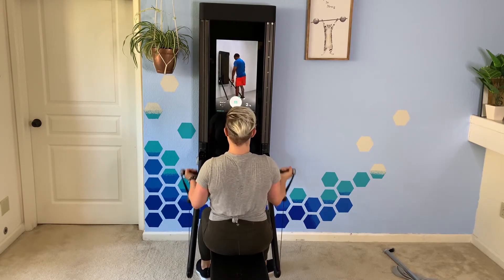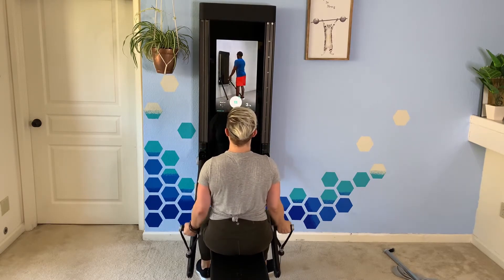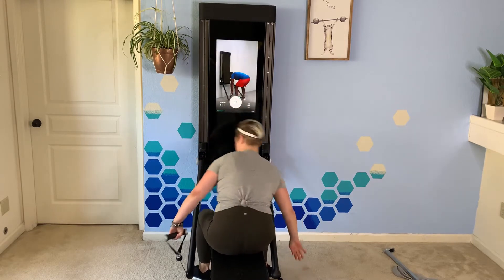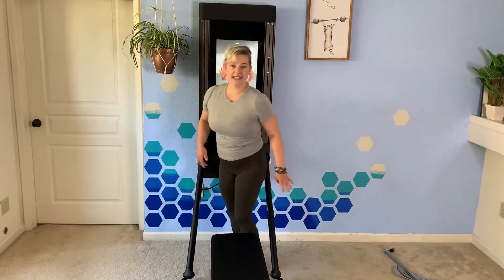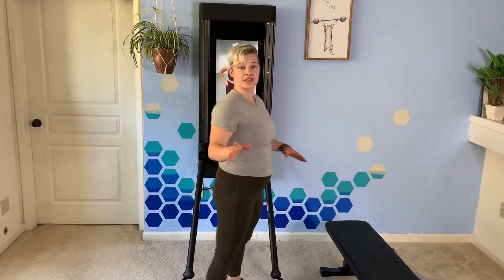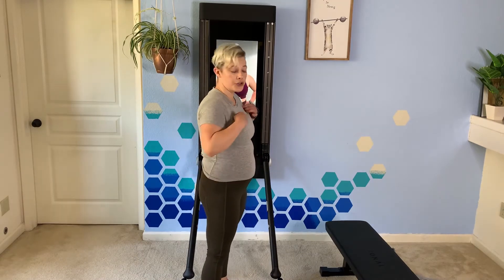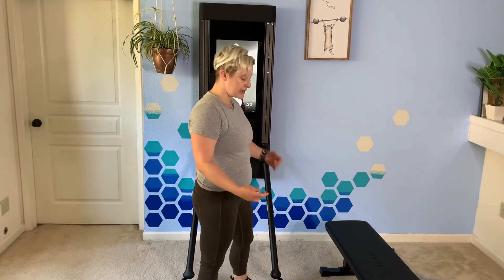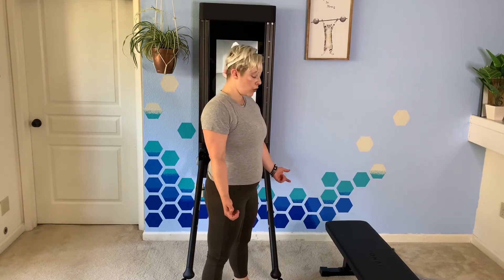Tonal Building Basics Day 3 Bicep Curl Modifications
I'm Coach Natalie with another Tonal Modification on an exercise we all can do at home... with weights or as a body weight only exercise! The Bicep Curl is part of Day 3 of my Building Basics series and today we'll look as some great modifications! Thanks for joining me!

Love Yourself!
Love, Natalie.

I offer Online Personal Training and Personalized Workouts wherever you are in the world!